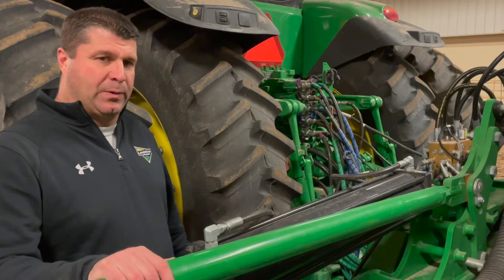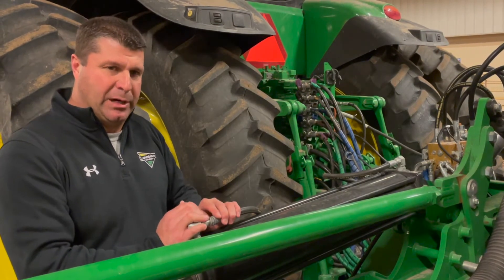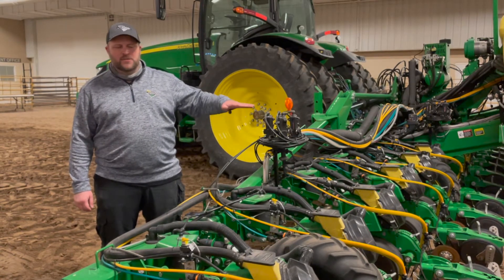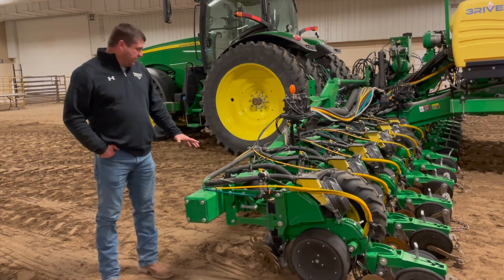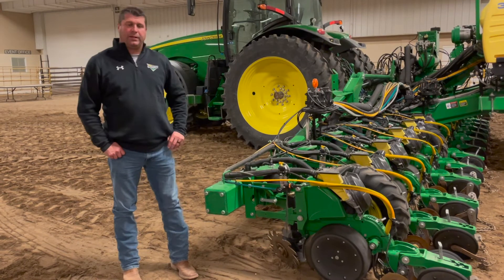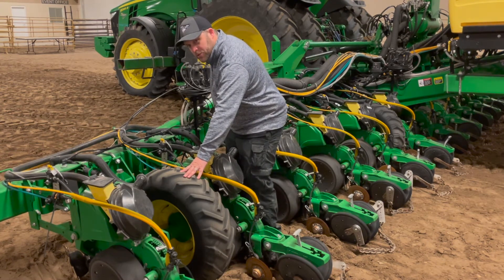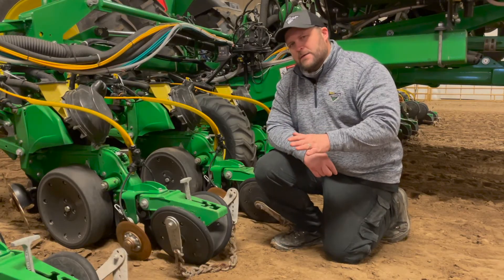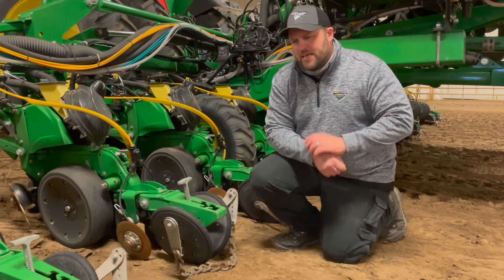Semi-Mounted Planter Frame Settings and Adjustments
Learn about frame settings and adjustments on a semi-mount bar for your John Deere planter. We'll discuss how to level your planter bar including if your planter has a lift assist with cylinder stops. We also cover hydraulic downforce, gauge wheels, closing wheels and more.